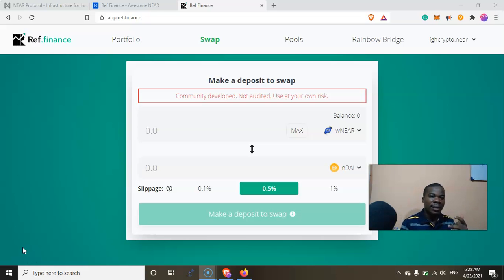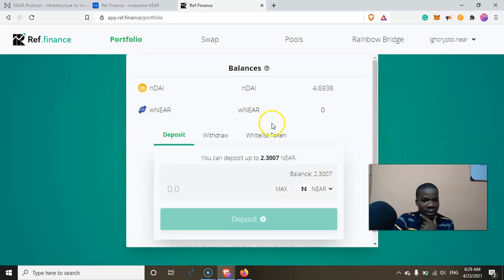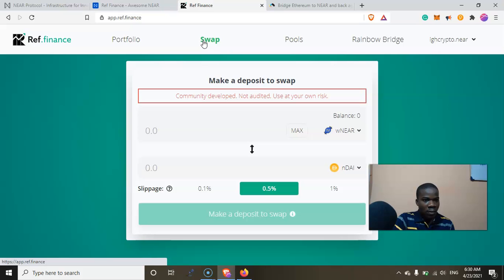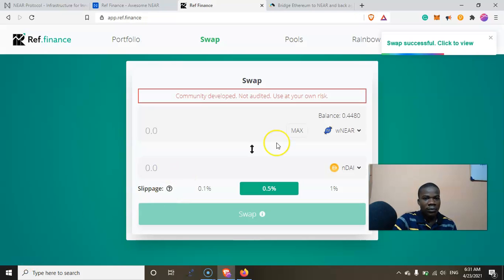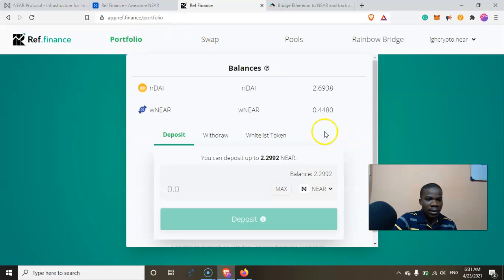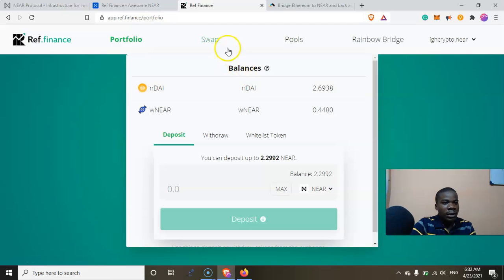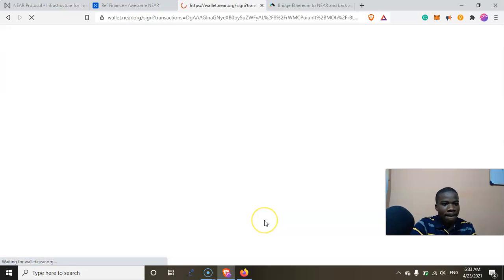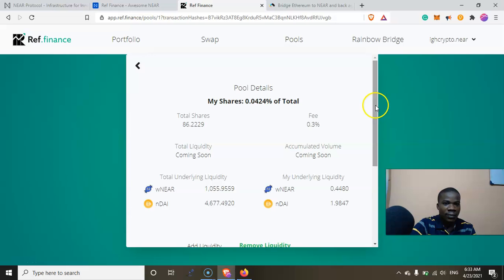How to use ref finance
Ref Finance is a community-led, multi-purpose Decentralized Finance (DeFi) platform built on NEAR Protocol. Ref combines several core components: a decentralized exchange, lending, a synthetic asset issuer, and more -— into a single, synchronous DeFi stack.

Ref will take full advantage of NEAR’s low fees ($0.005 per swap), one-to-two second finality, and WebAssembly-based runtime (hello, Rust smart contracts!) to rival even CEX costs and speeds and become a powerful addition to the increasingly multi-chain DeFi ecosystem.

Using the recently launched Rainbow Bridge (NEAR to ETH), traders can utilize the billions of dollars in ERC-20-compliant assets from Ethereum, and eventually, from any chain (BSC, Polygon/Matic, Cosmos/IBC, and others) on NEAR.

Ref Finance’s first product is an automated market maker (AMM). It is similar to Uniswap, with a few changes:

Multiple pools in a single contract. Traders can trade across pools atomically in a single transaction.
Customizable LP fees per pool. LPs can charge higher fees for illiquid or highly volatile tokens.
Referral fees for swaps, currently set at 1 bps. Developers can earn rewards for building UIs and other applications on top of Ref Finance.
The Ref Finance community is planning to launch a DAO on NEAR (using Sputnik DAO) to facilitate future development, upgrades, and community building. The DAO’s treasury will receive 4 bps from each swap.

The DAO will be governed by the $REF token, which will be distributed to LPs, developers, and users of the platform. The distribution details and mechanisms will be described in subsequent posts.